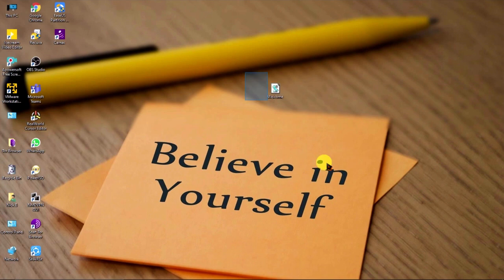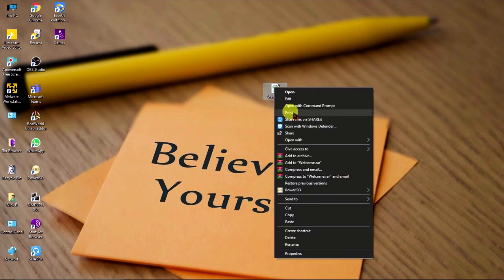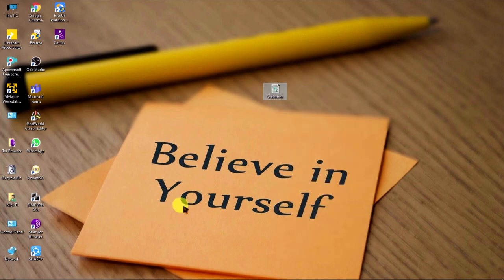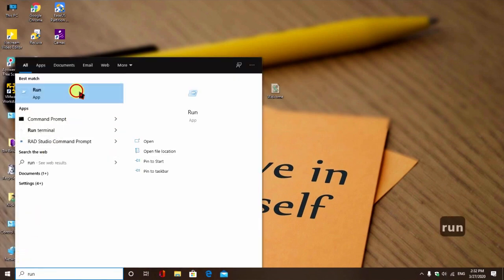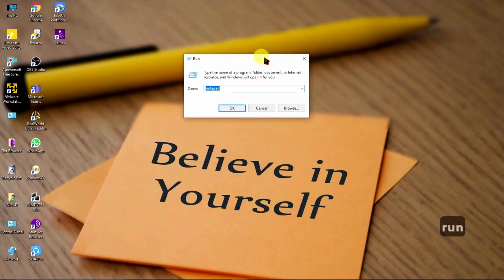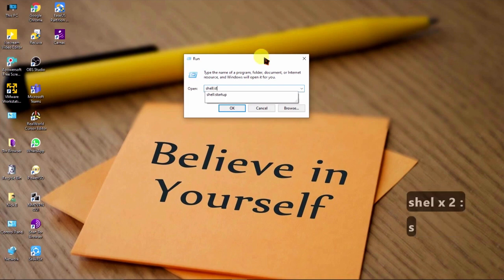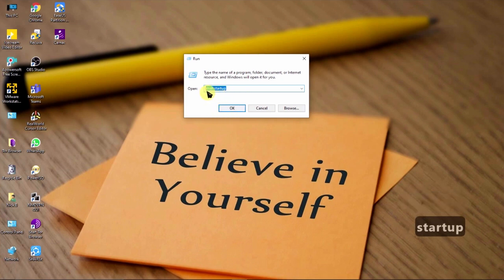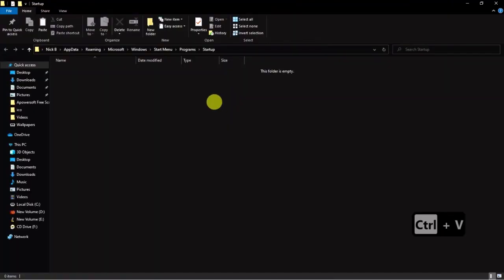How to make your computer to call your name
Use this code for make .vbs file.

Dim speaks, speech
speaks="User Name"
Set speech=CreateObject("sapi.spvoice")
speech.speak speaks